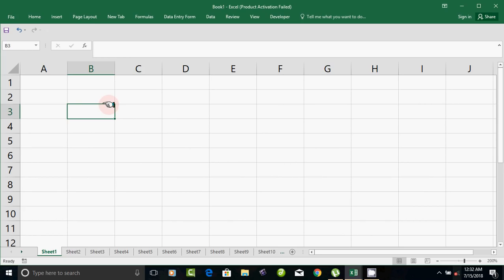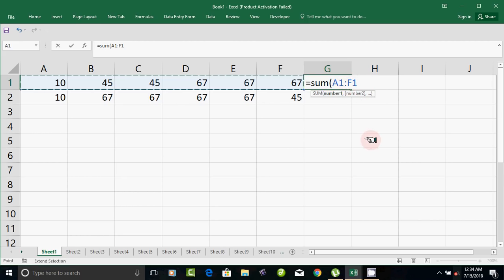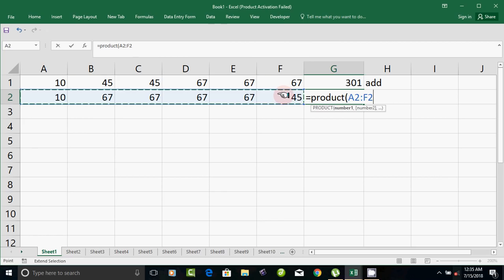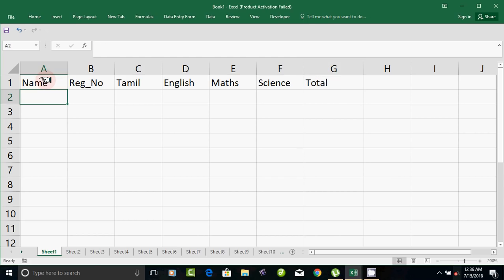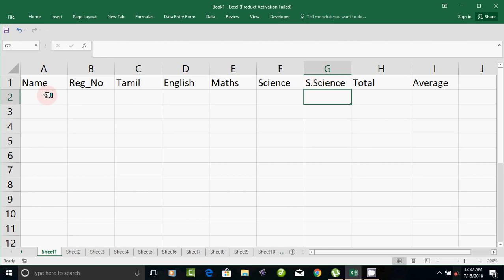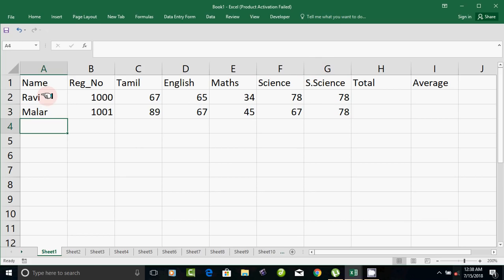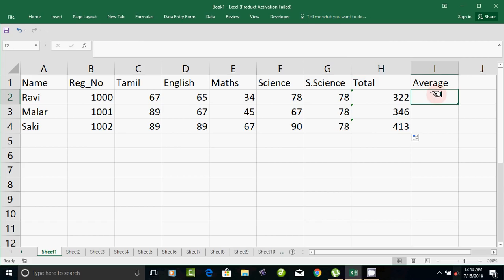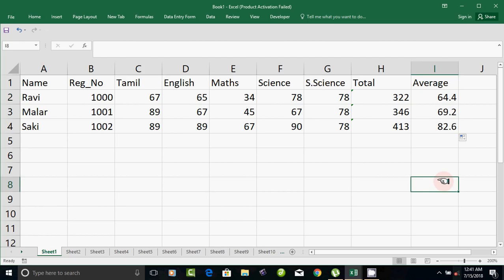How to learn Microsoft Excel 2016 in Tamil (Part -3)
How to learn Microsoft Excel 2016 in Tamil